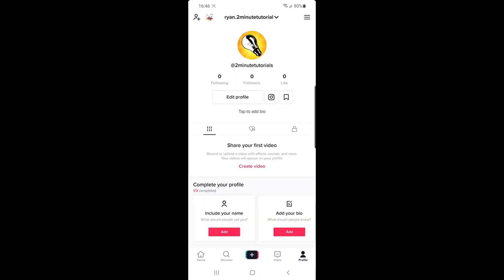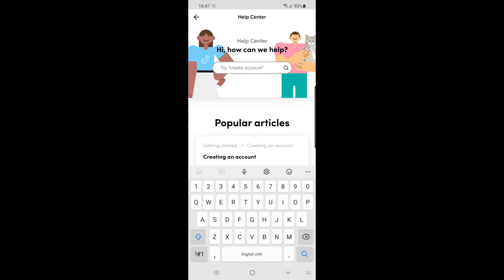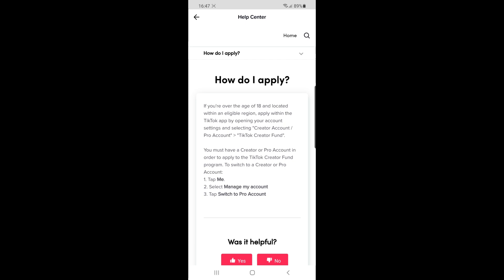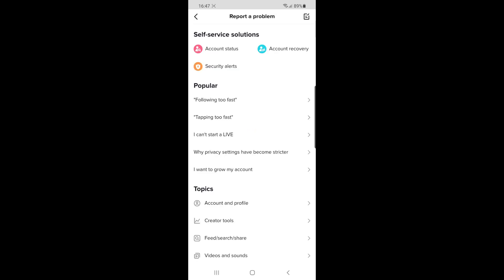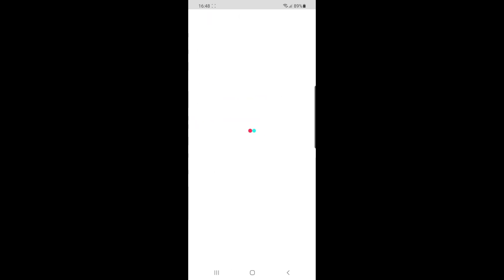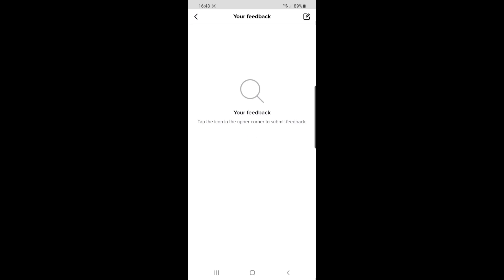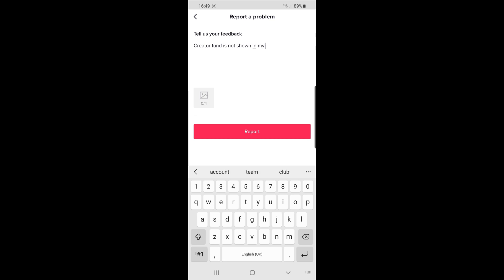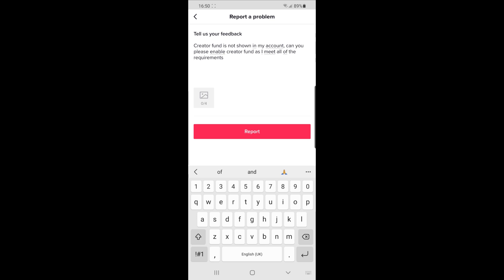How to Fix Creator Fund Not Showing Up on TikTok